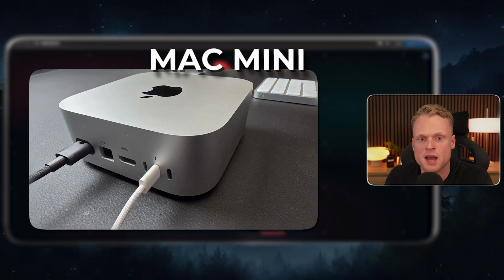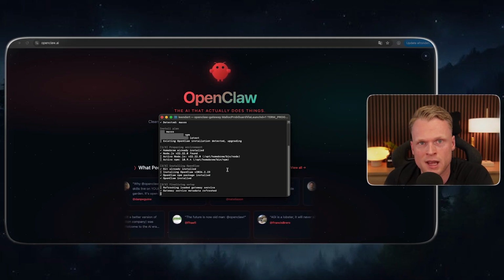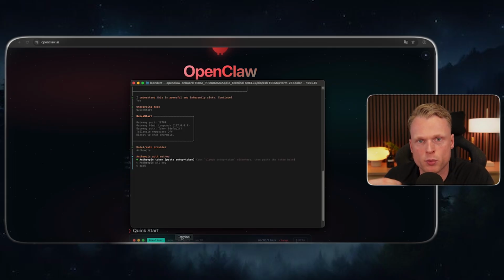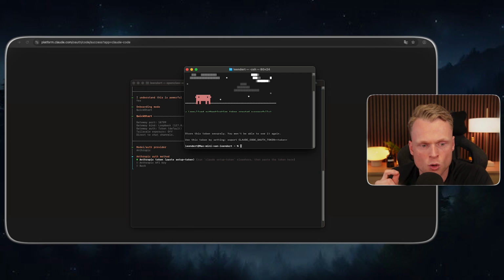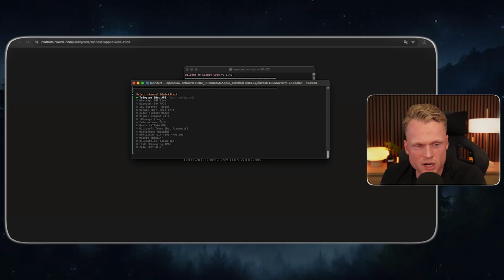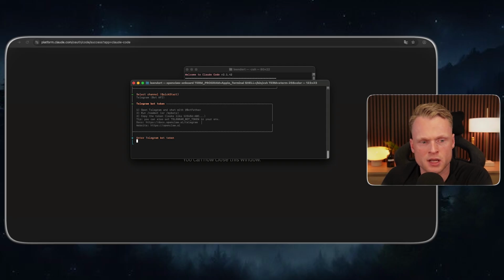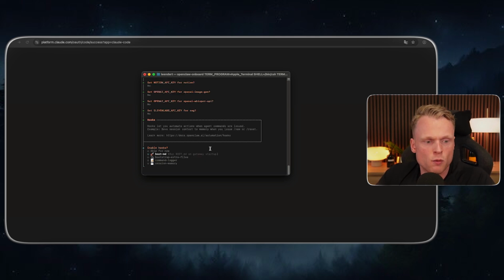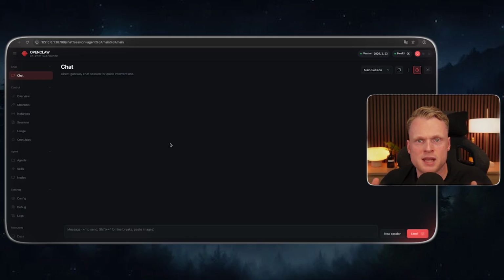How To Install OpenClaw in 10 Minutes (Beginner Friendly)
In this video I’ll show you exactly how to install OpenClaw from scratch, beginner-friendly, step-by-step.

✅ What you’ll learn:

- The full OpenClaw setup flow (from zero to running)
- The most common install mistakes
- How to fix errors like “Gateway service not installed” and HTTP 401 Invalid Bearer Token
- What to do if you want a fresh reinstall

If you’re here for AI vibe coding + using OpenClaw as a real-life assistant, this is video #1 in my beginner series.

📌 Next videos in this series are coming!!